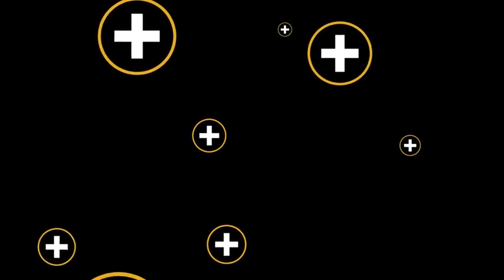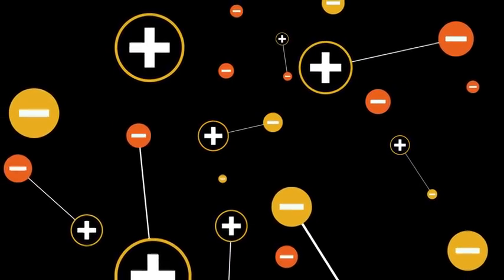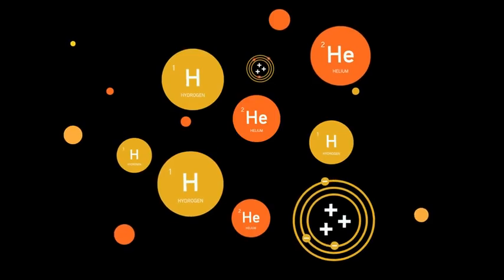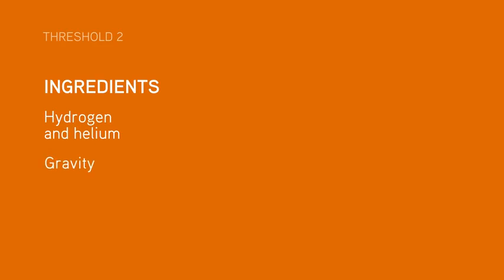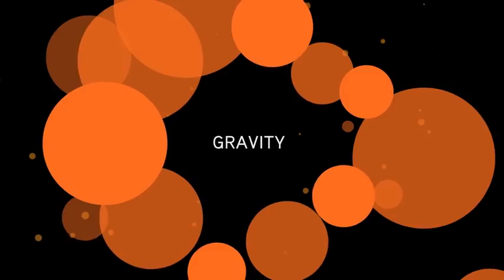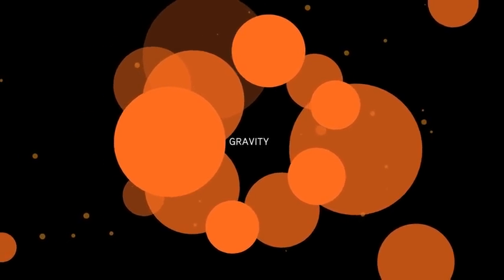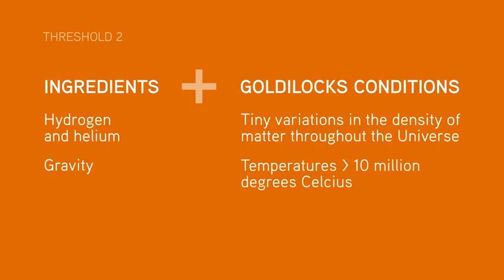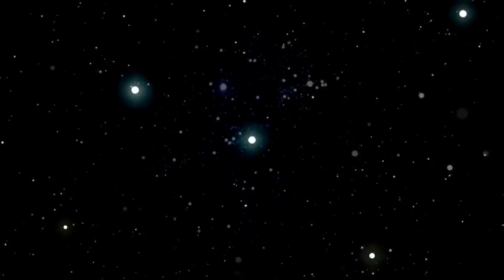Threshold 2: The Stars Light Up | Big History Project | Life Today History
The early Universe was dark and cold until a few atoms of hydrogen and helium got together. A star was born.

With the birth of the first stars, a fantastic chain of events occurred that enabled a diversity of elements and chemistry. Anything was possible.

Let's Build a Community of Life Today History.